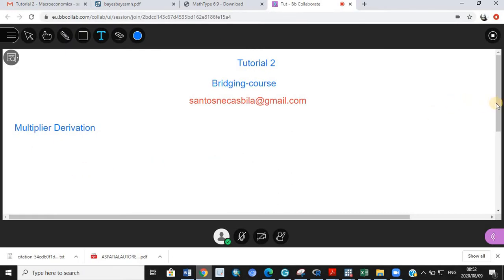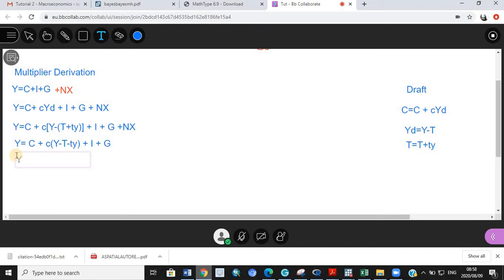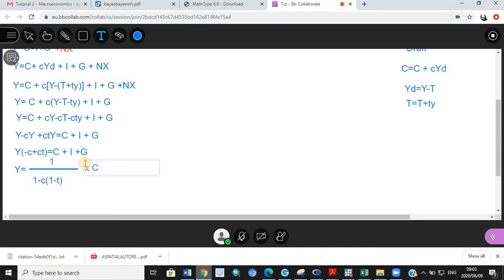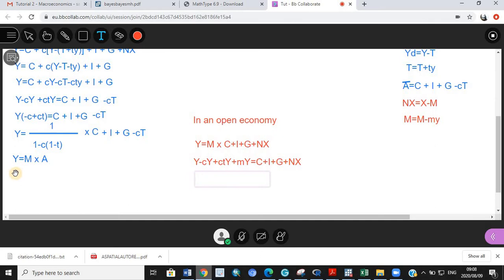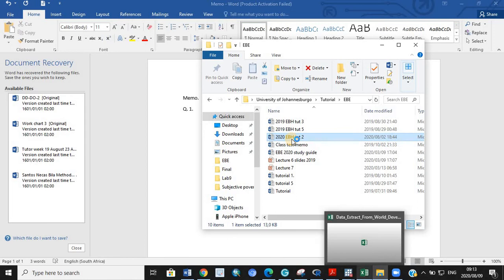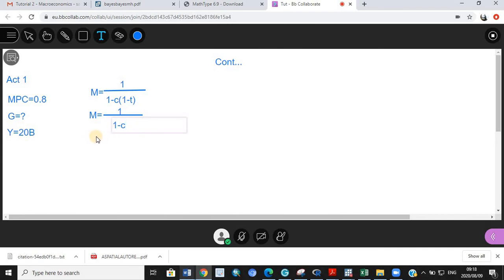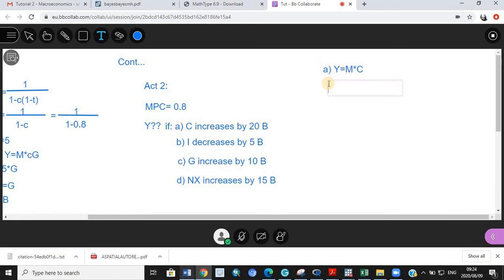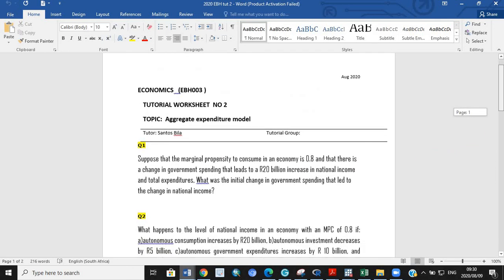Tut 2, Bridg, part 1